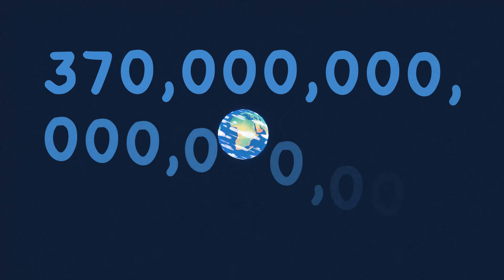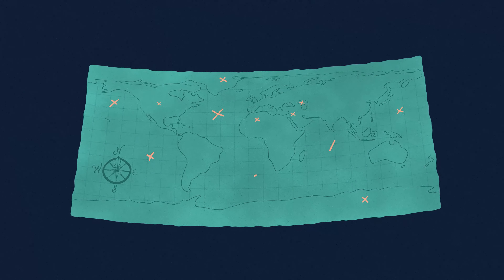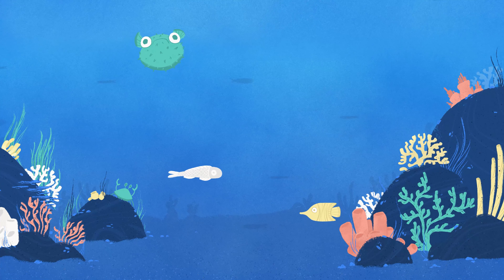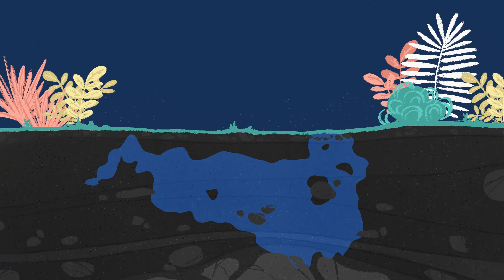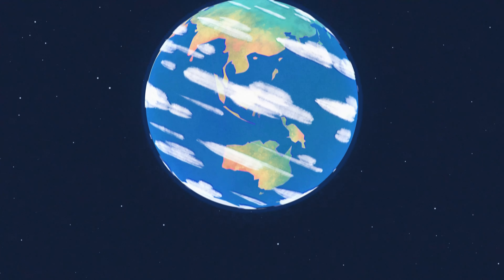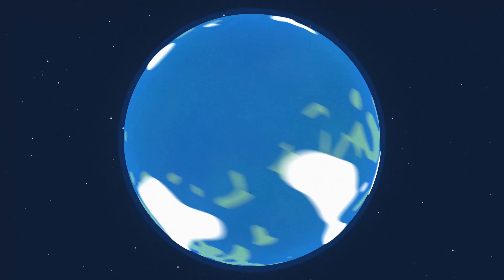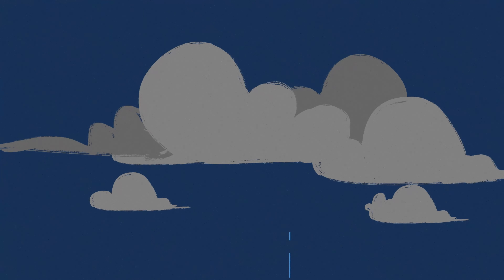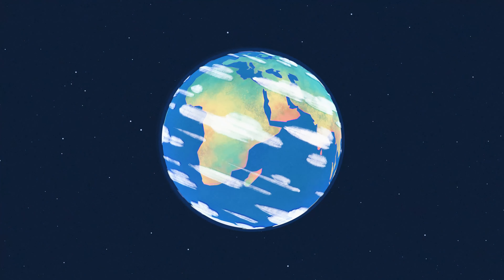Earth’s Water Budget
Earth’s 370 quintillion gallons of water can be found all over the planet in lakes, rivers, glaciers, oceans, and groundwater. However, only a tiny fraction of this water is usable by humans. Understanding Earth’s ‘water budget’ – where these different forms of water exist and how they move – is an important part of understanding our planet and planning for future water needs. NASA has a fleet of satellites to help us bring Earth’s water budget into focus, including upcoming missions like SWOT (Surface Water and Ocean Topography).

SWOT is scheduled to launch from Vandenberg Space Force Base in central California no earlier than December 2022.

SWOT is a collaboration between NASA and the French space agency Centre National d’Etudes Spatiales (CNES), with contributions from the Canadian Space Agency (CSA) and UK Space Agency.

Credit:  NASA/JPL-Caltech